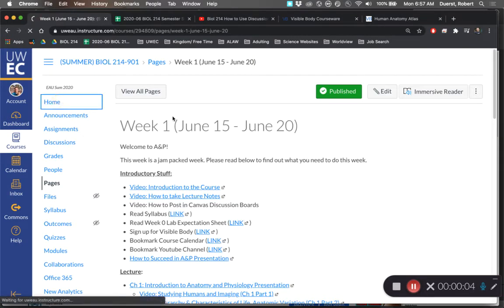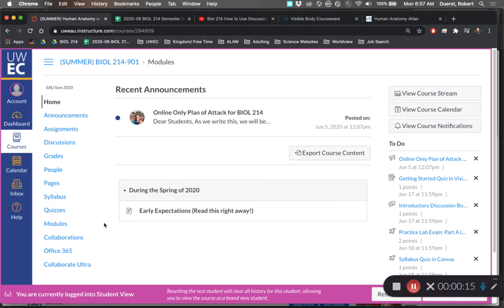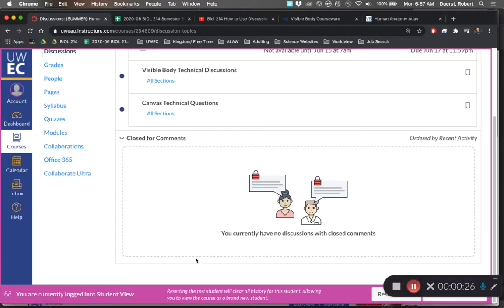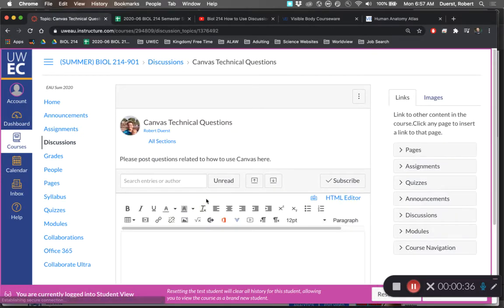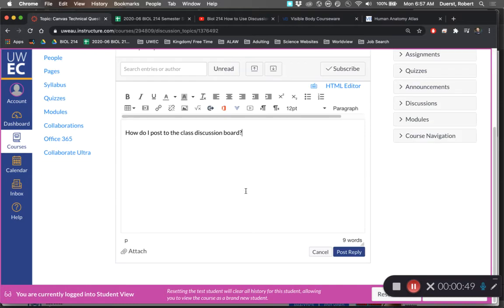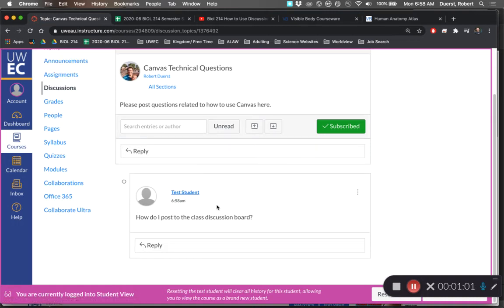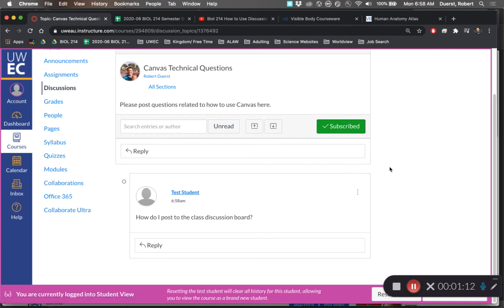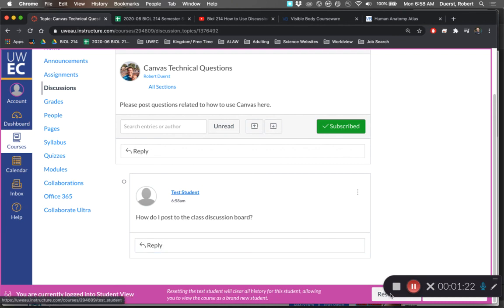Posting to Canvas Discussion Boards